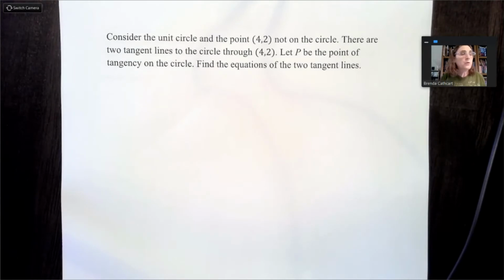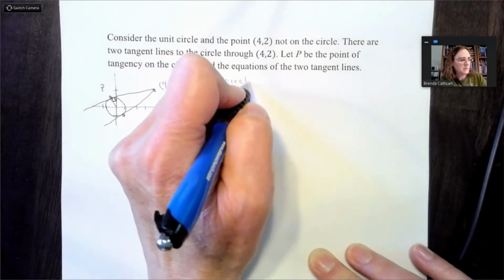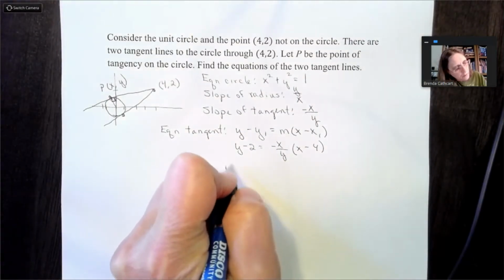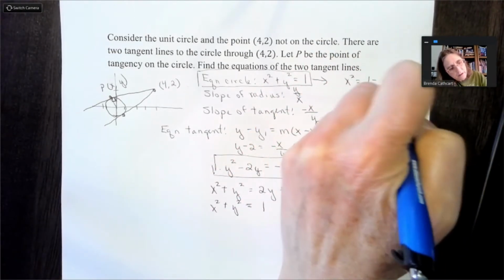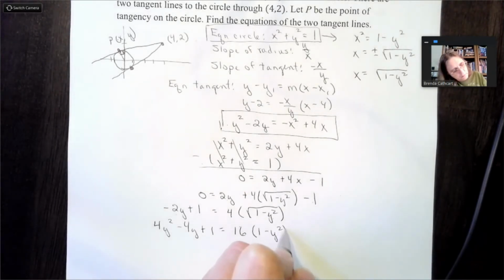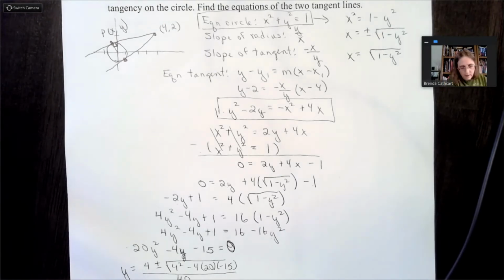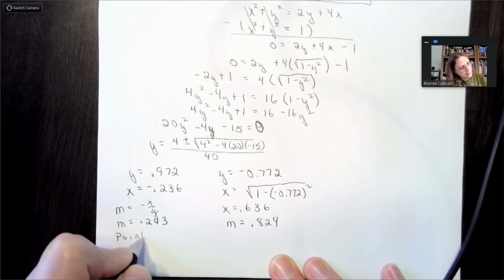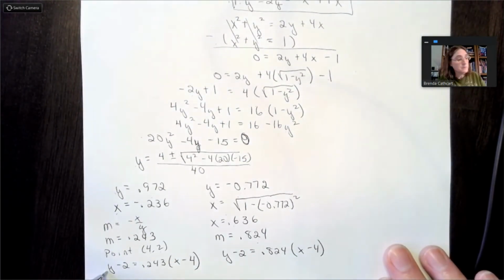2 Tamgemts to Circle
Use analytic geometry to find the equations of the two tangent lines from a point to a circle